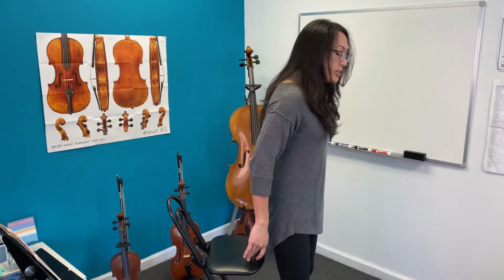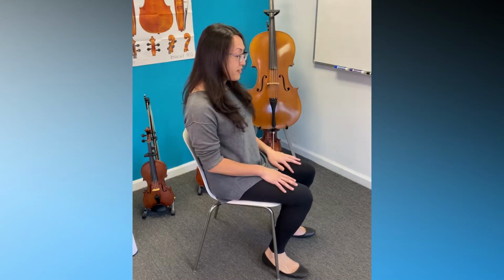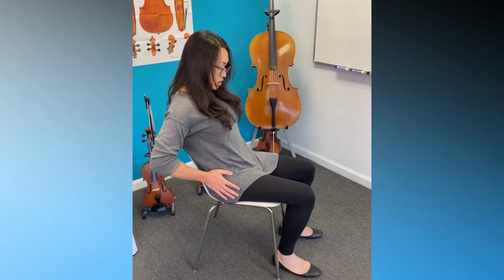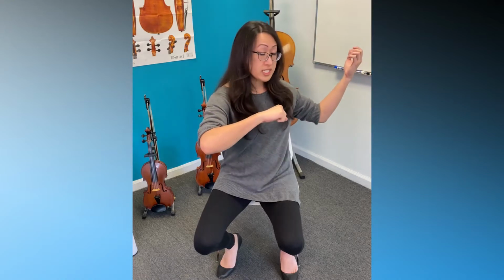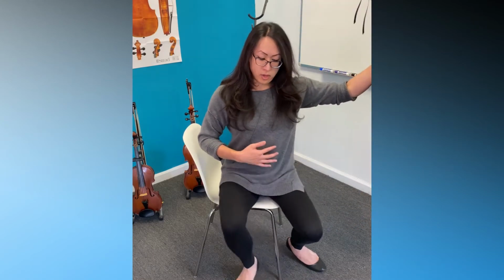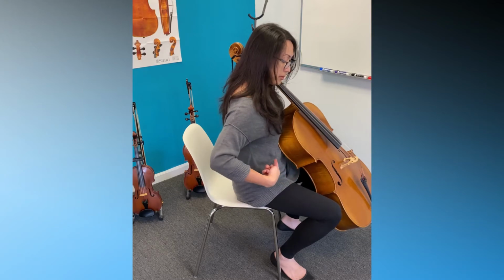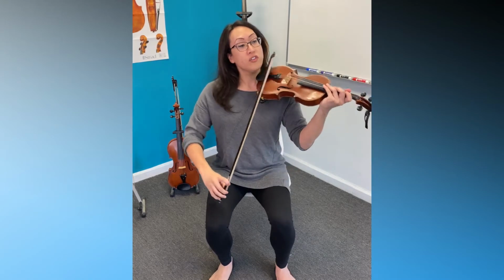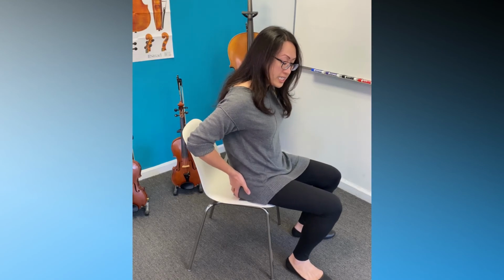The Best Way to Sit, while playing Violin, Viola or Cello!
In this video, we are going over the proper way to sit as a musician.  We will also be reviewing some of the topics from our previous video going over the Alexander Technique.  Check it out below if you have not seen it yet!